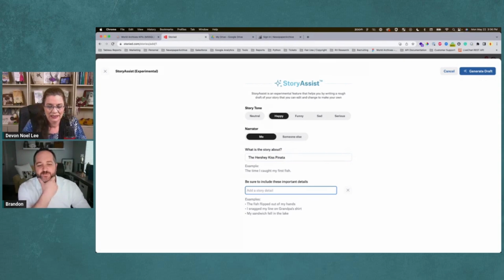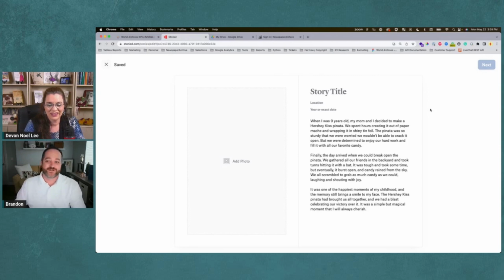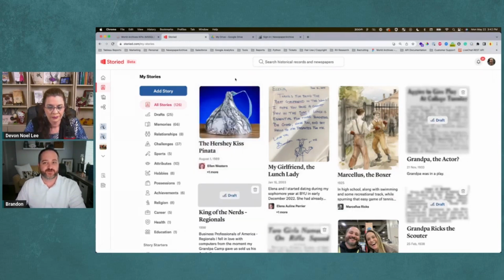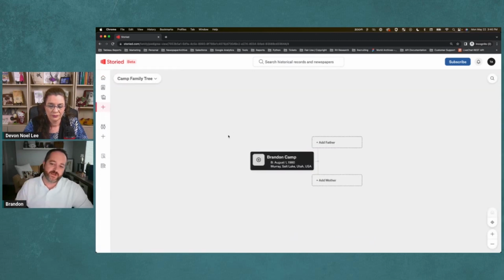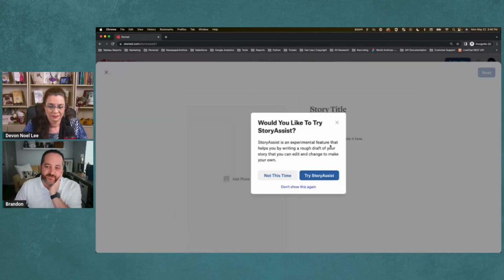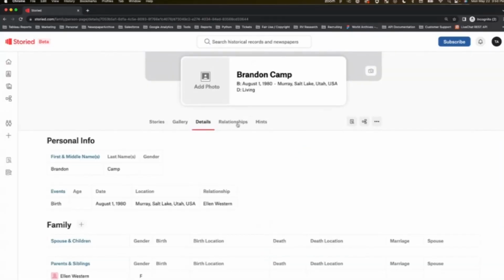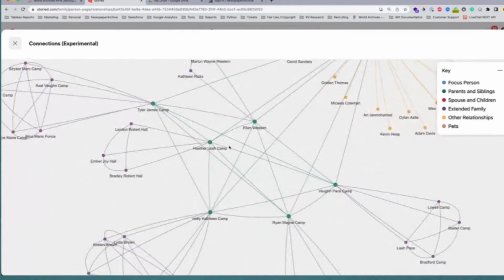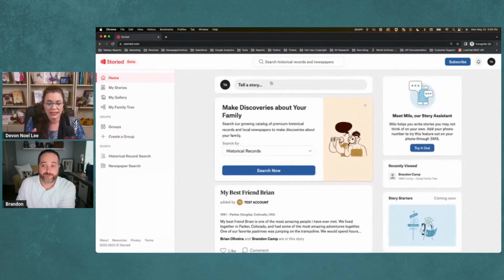📖 Unleash Your Family's Story with StoryAssist by Storied!🚀🔥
Discover StoryAssist by Storied: the game-changing AI tool that simplifies writing family histories. Say goodbye to overwhelming research and organization. With cutting-edge technology, StoryAssist helps you effortlessly compile captivating tales spanning generations. No more writer's block or tedious data entry - revolutionize your storytelling process today!

CONTINUE LEARNING